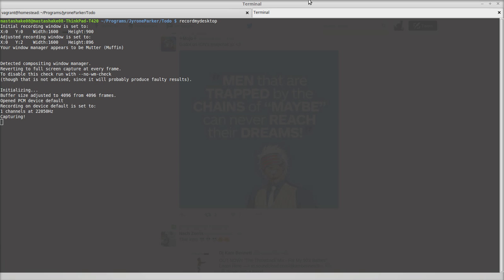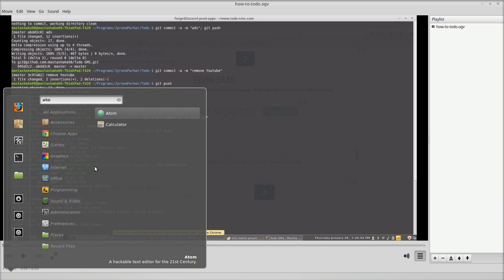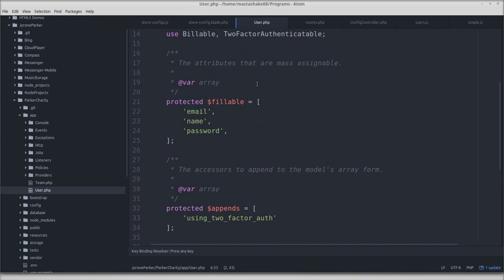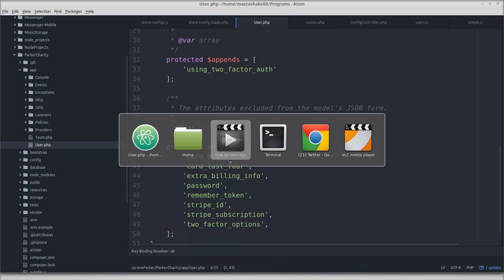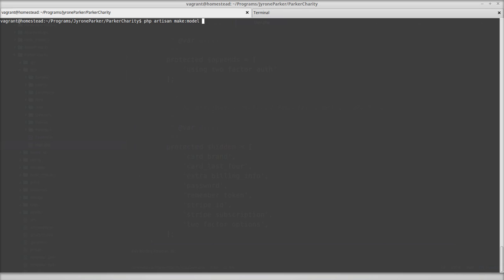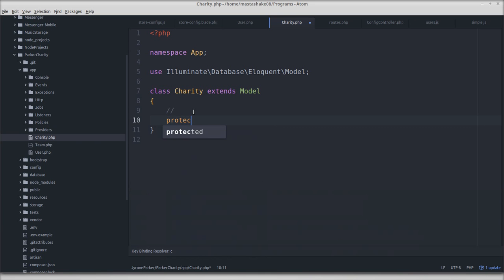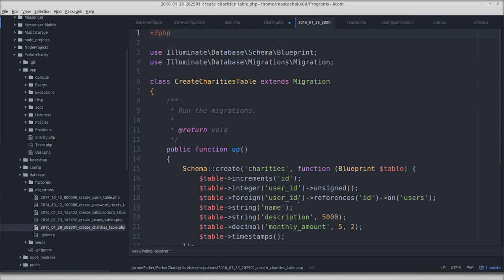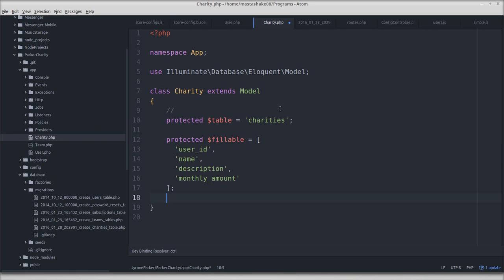Write An Charity App With Laravel and Stripe - Models